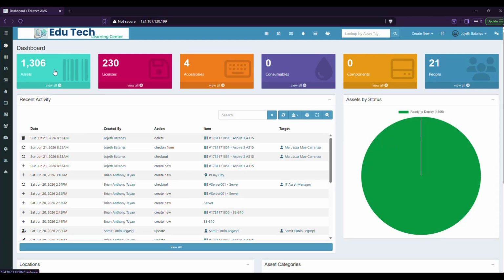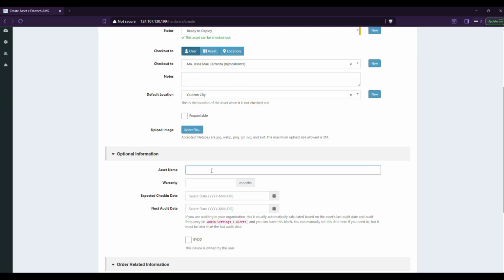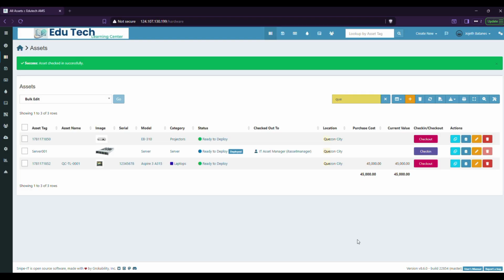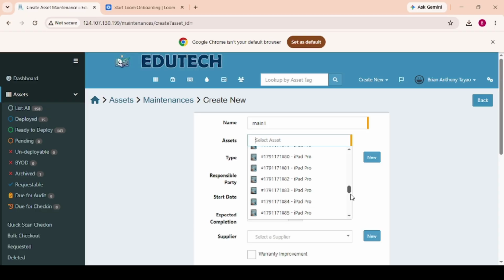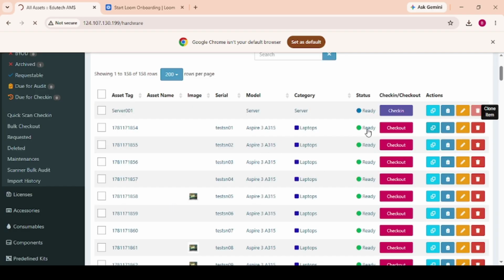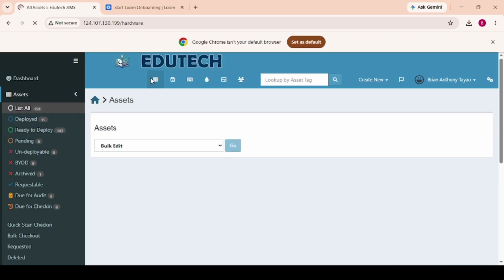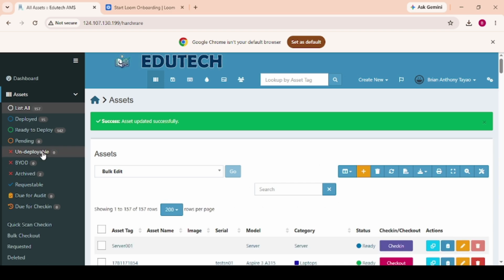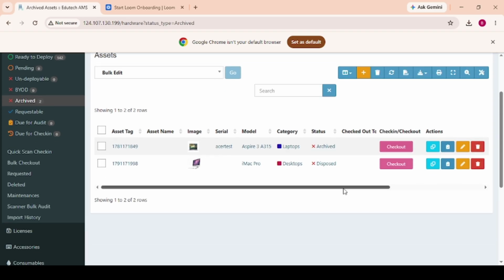System Demonstration Part 3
System Build Demonstration